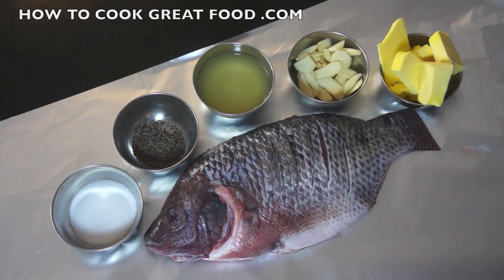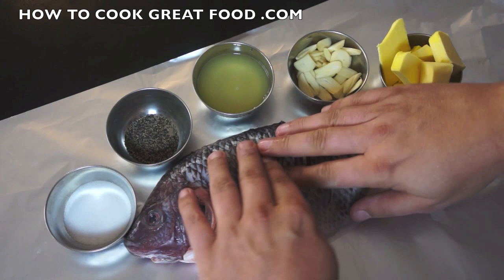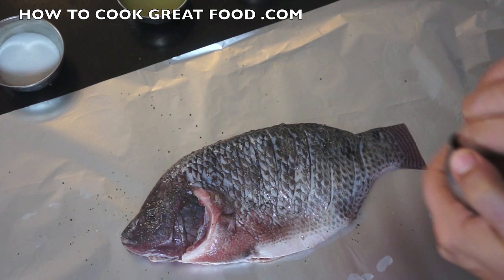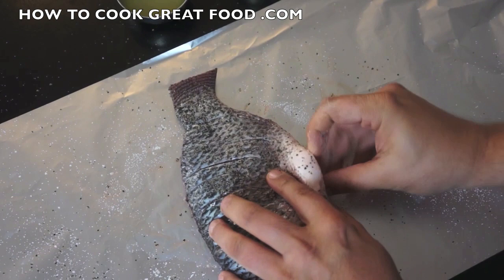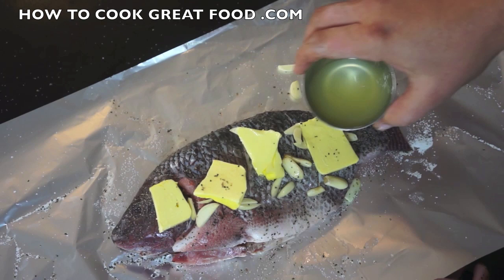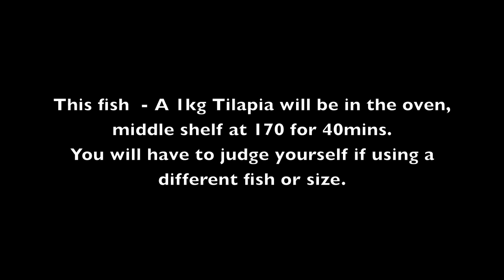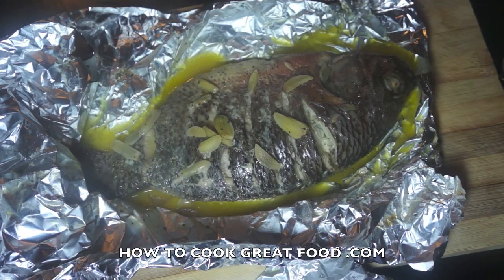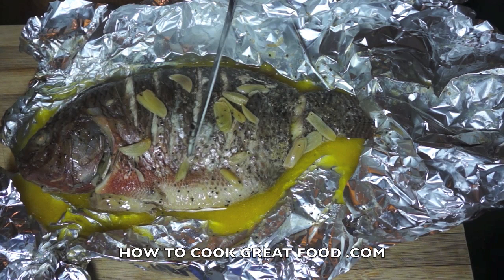Garlic Lemon Fish Recipe - Super Easy Tilapia - Whole Fish Recipes - Oven Fish - Foil Fish Baked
Frutta: fruit Frutti di mare: seafood Funghi: mushrooms
Dolce: sweet Dolci: sweets and pastries Cannellini: white kidney beans Cannoli: filled pastry tubes Capocollo: a hot spiced ham Caponata: eggplant relish Capozzelle: lamb's head Capperi: capers Cappone: capon Carciofi: artichokes Carnaroli: a medium-grain rice used for making risotto Carne: meat Cassata: a Sicilian cream-filled layer cake Cavolfiore: cauliflower Cavolo: cabbage Ceci: chick peas Cioppino: shellfish stew Cipolle: onions Conserva: preserves Cotolette: cutlets
Bruschetta: toasted bread served with various toppings Budino: pudding Affumicato: smoked Aglio: garlic Aglio e olio: garlic and oil Agnello: lamb Agrodolce: sweet/sour Al dente: firm (literally to the tooth) Amaretti: crisp cookies made with bitter almonds Amaretto: a sweet liqueur flavored with almonds Anace/Anice: anise
Anguille: eel Anisette: a colorless liqueur flavor with anise Antipasto: literally 'before the meal' Arborio: a medium-grain rice used for making risotto Arogosta: lobster Arancia: orange Arancine: fried rice balls with meat or other filling Ardente: hot, piquant Arrostito: roasted